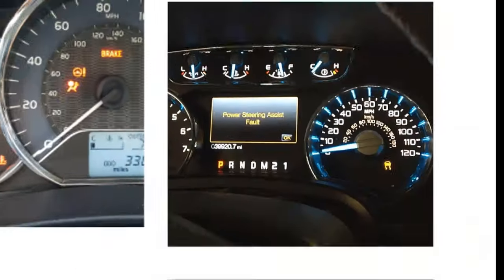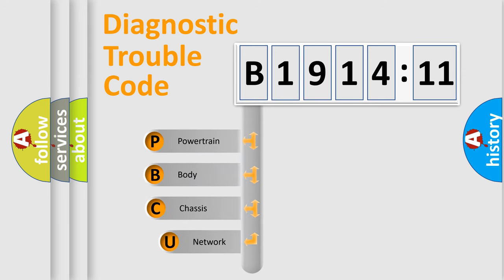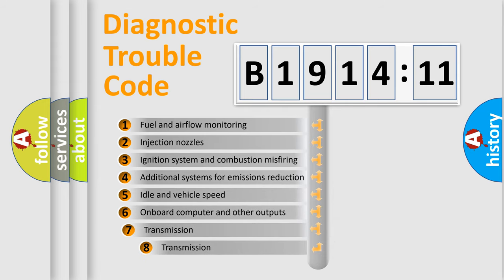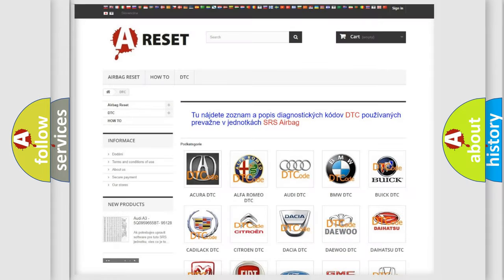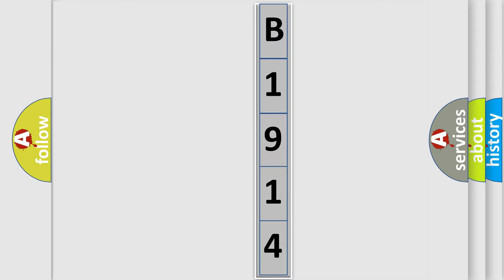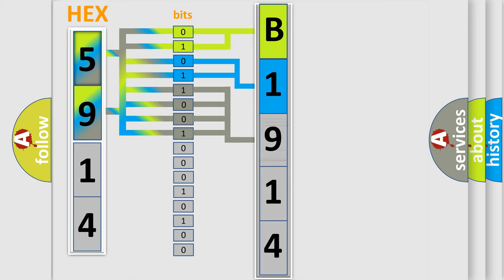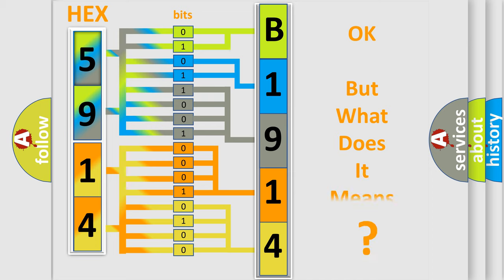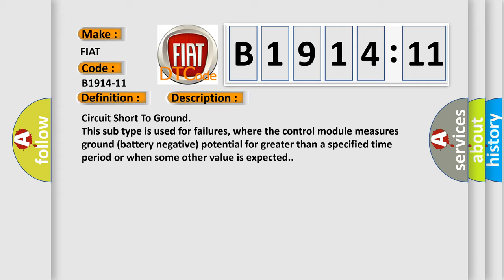DTC Fiat B1914-11 Short Explanation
Contents:
0:21 Basic DTC analysis according to OBD2 protocol standard.
1:48 Insight into programming
2:58 A diagnostically understandable description of the Diagnostic Trouble Code
3:05 Basic error definition

Make:
FIAT
Code:
B1914-11
Definition:
Treated Air Temperature Sensor Input Vent Left Side - Circuit Short To Ground
Failure Type: